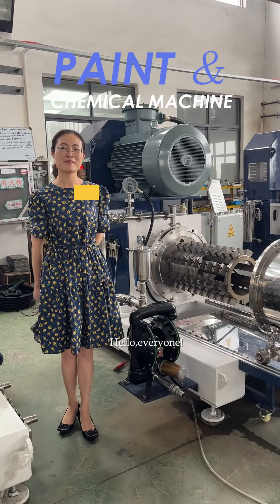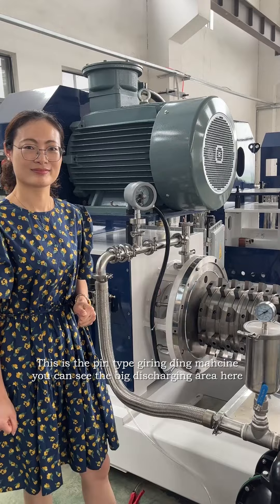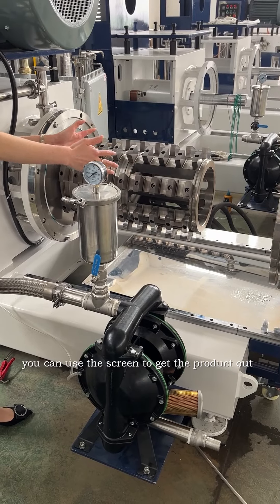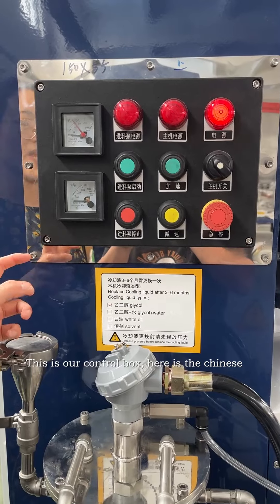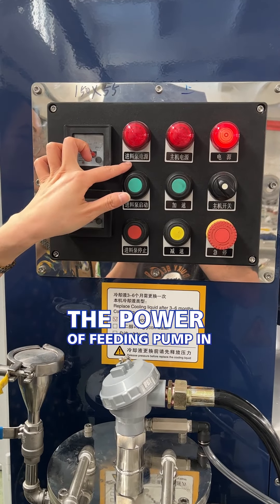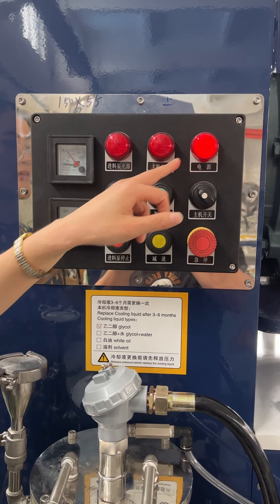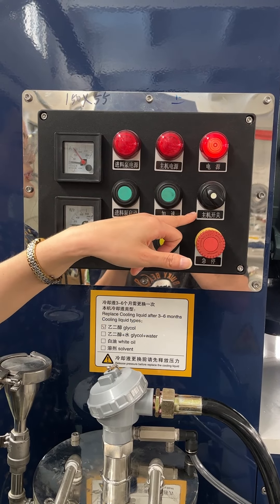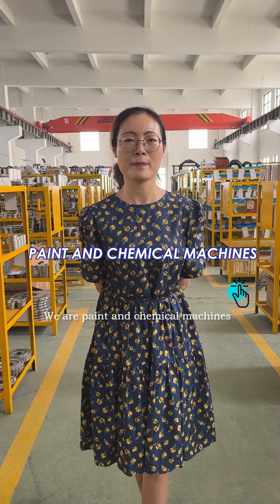horizontal grinding mill | control box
FARFLY Sand mill Factory
• Adopts double mechanical seal, lubricating liquid dissolves with product, safety and reliability. • Multiple material can be chosen for dispersing disc, catering to customer requirements for product color difference.
 • Body is convenient to be disassembled, easy to clean and for different color products.